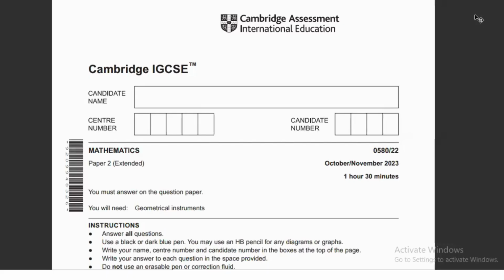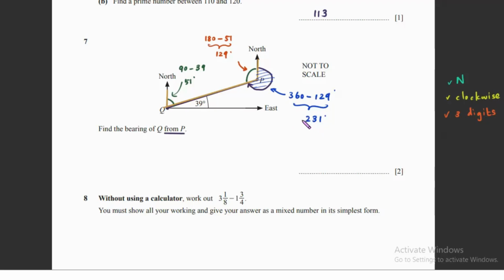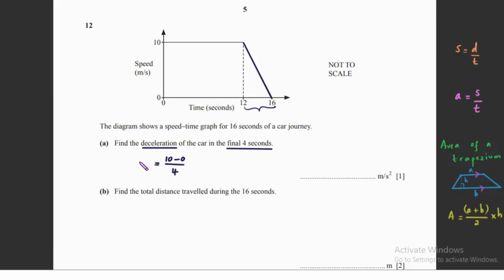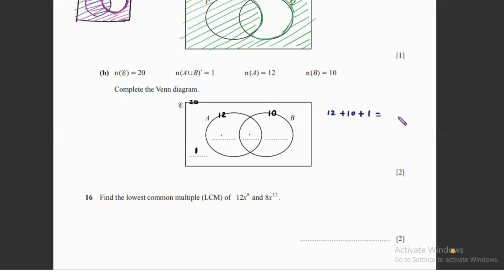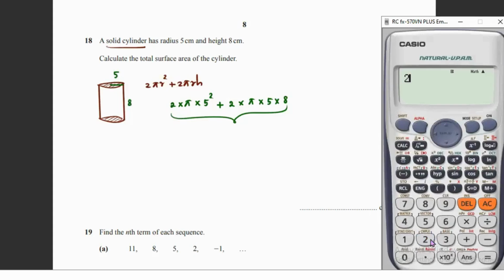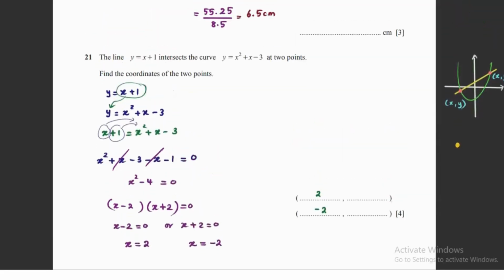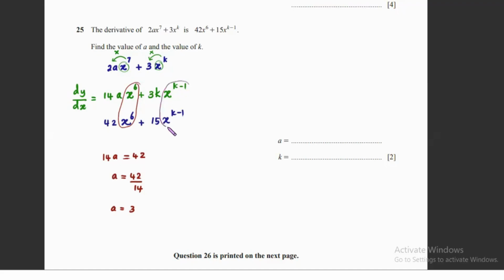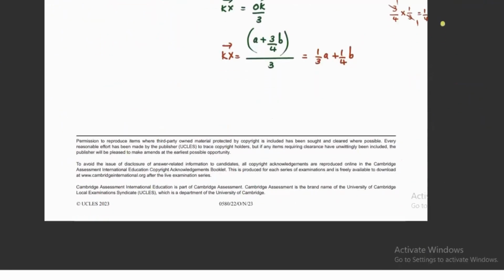0580/22/O/N/23 | Cambridge IGCSE Extended Mathematics Paper 2 Oct/Nov 2023